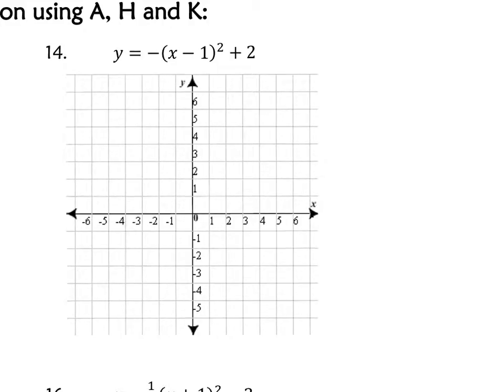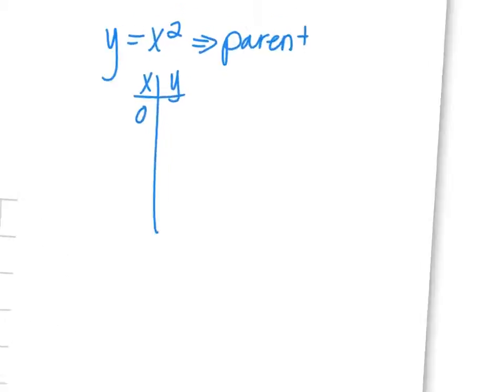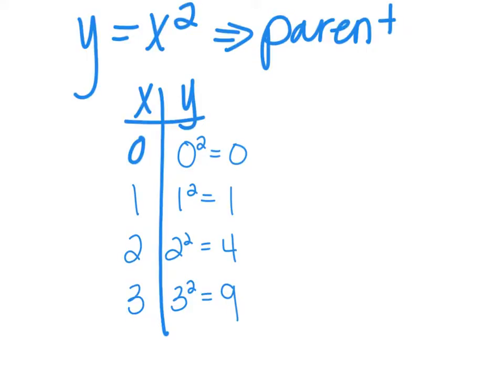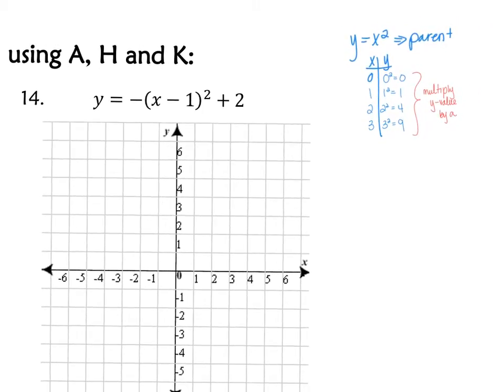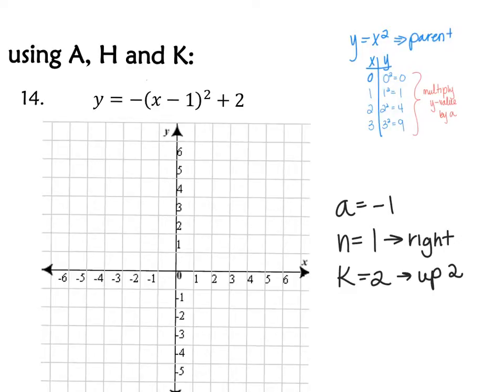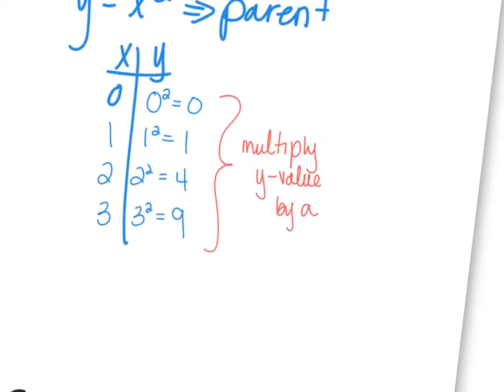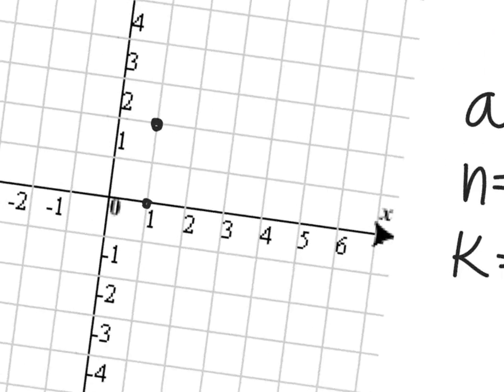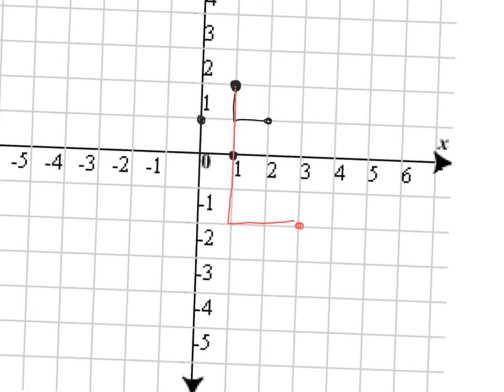Graphing Quadratic Function Prob 14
Unit 6 problem 14 in notes.